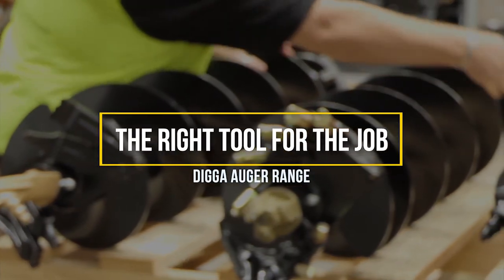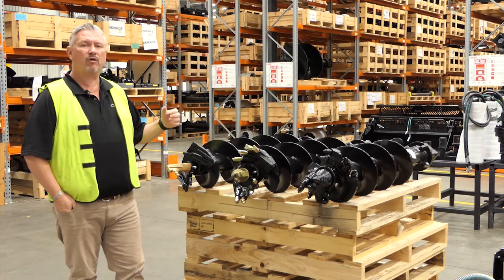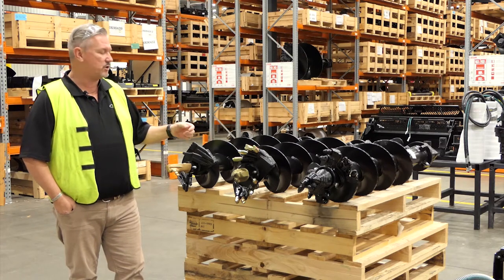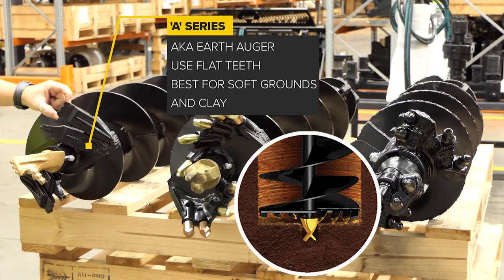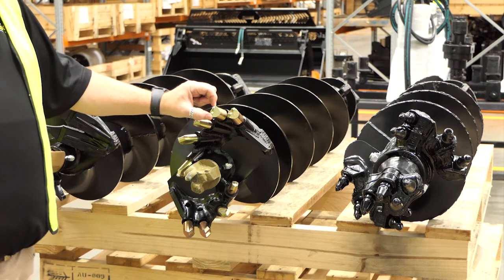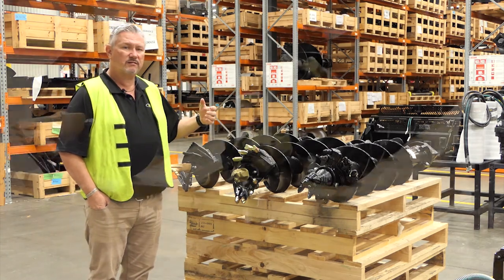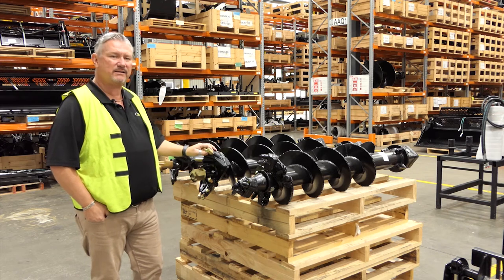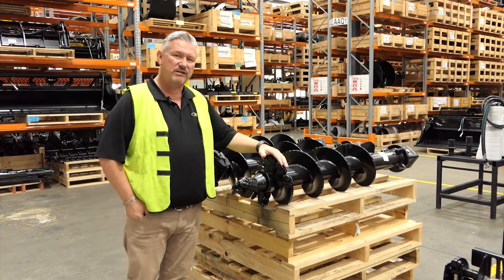The Digga Auger Range | Digga Australia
The right auger for the right ground condition is key to working productively. Here we have a brief overview of the 3 different 'standard' auger ranges Digga manufacture.

'A' or 'earth' range of augers
Digga's A augers are efficient in cutting through earth, clay and soft ground as it uses flat teeth to peel up the layers. Our A augers have 3 teeth options within the range to aid wear; the standard earth tooth, flat carbide tooth or raised carbide tooth option.

'RC' or 'rock combo' augers
Digga's RC range of augers uses a tapered tooth which can be used on rocky/ earthy grounds. The tungsten tipped teeth helps to rip into the ground.

'DR' or 'rock' augers
Dedicated rock augers are ideal for bursting into material such as shale or rock. They use a pick tooth to break and fracture into the ground.